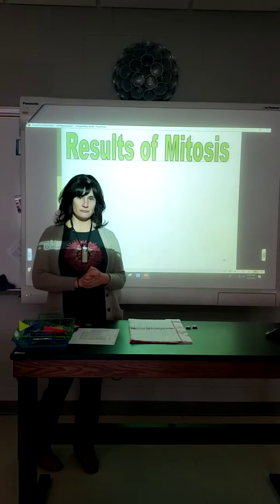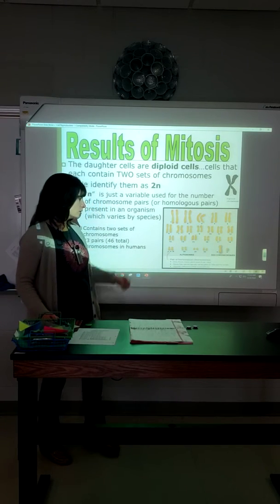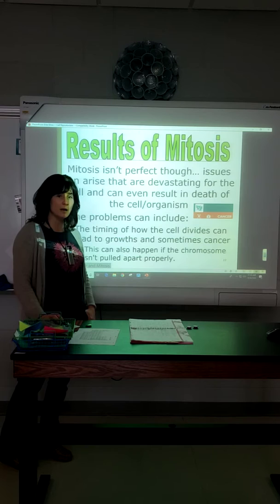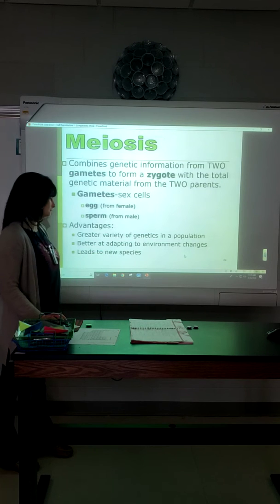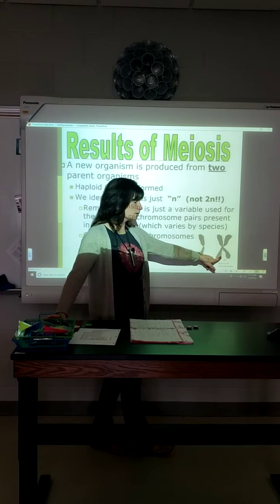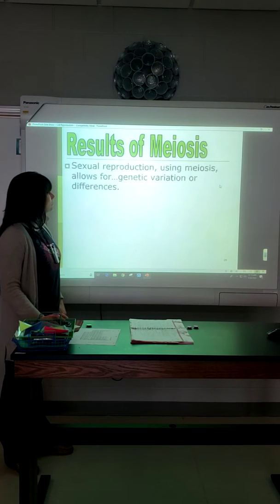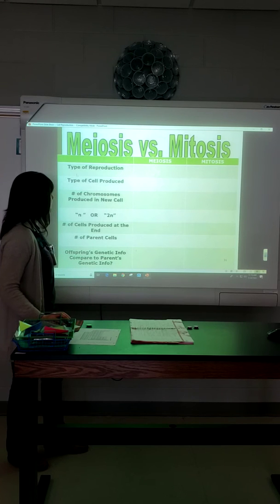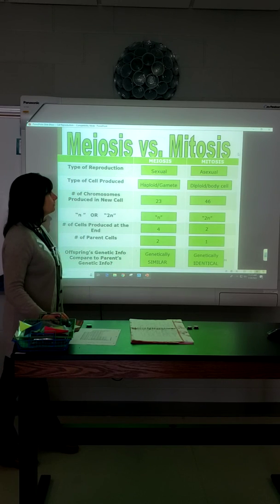March 23, 2020